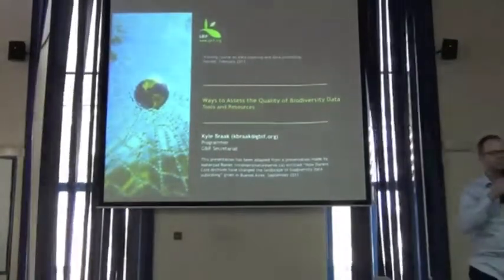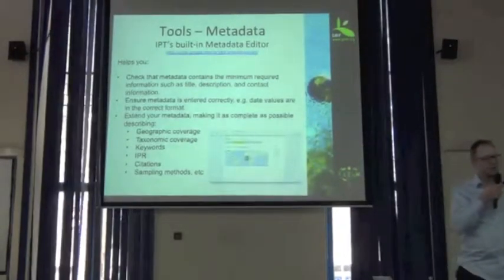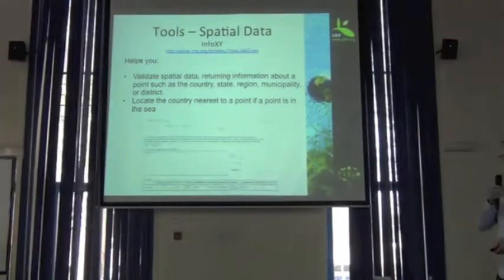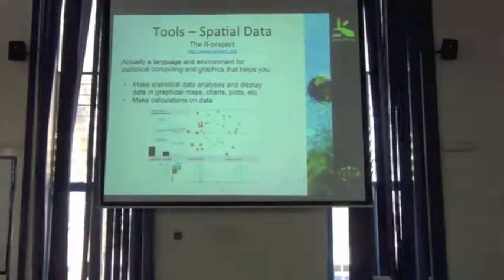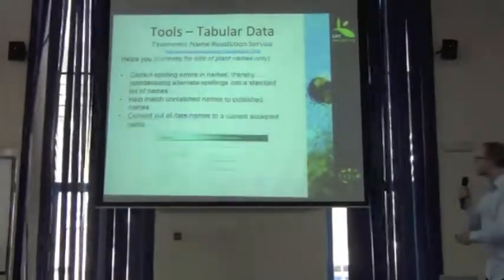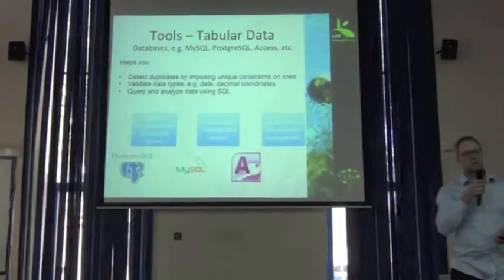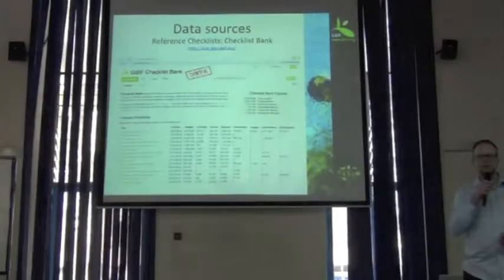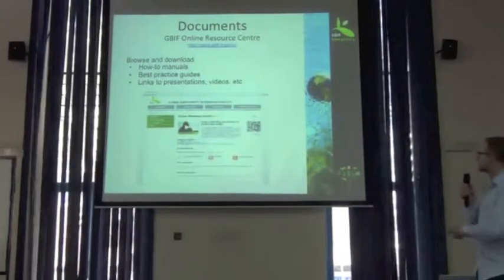BITC / DCDP - 32 - Assessing Data Quality